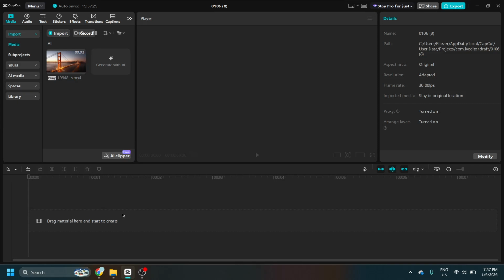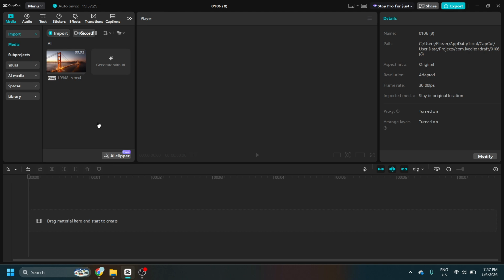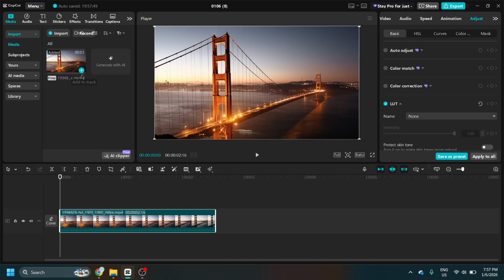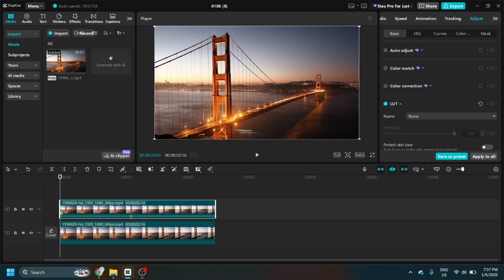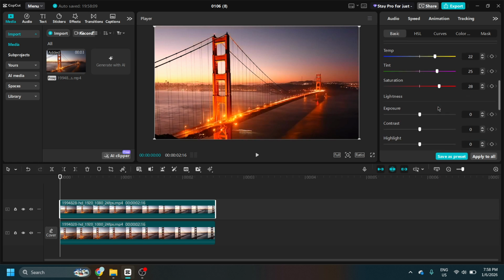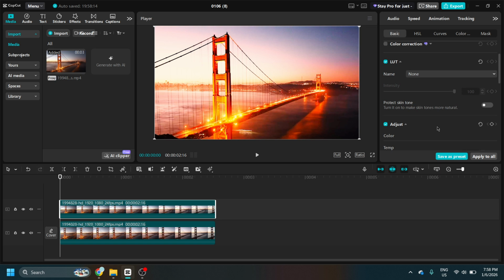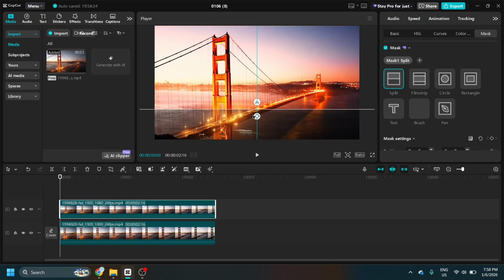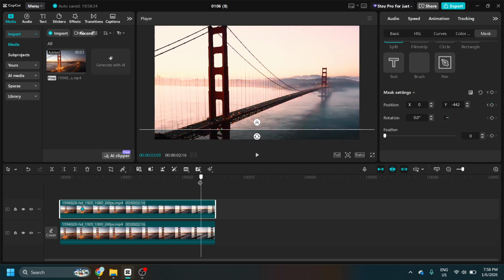How To Make A Before-After Color Grading Transition Video In CapCut (Full Guide 2026)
In this video, we discuss how to showcase your editing skills using a CapCut color grading reveal. We walk through the before after transition process and color correction tutorial steps to create a high-impact cinematic look.

00:00 Intro
00:21 Open CapCut and Start a Project
00:33 Add Your Video
00:47 Duplicate the Video Clip
01:08 Adjust the Colors on the Top Clip
01:32 Apply the Split Mask
01:52 Make Adjustments to the Mask
02:16 Use Keyframes to Animate the Reveal
02:38 Final Result